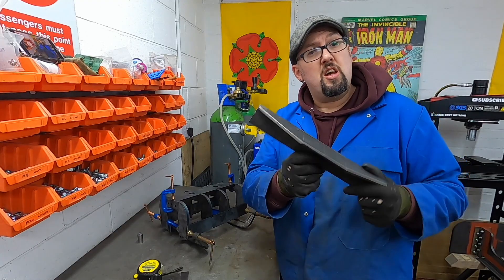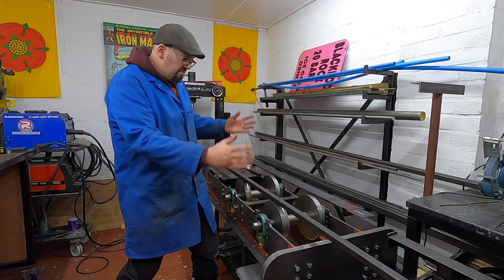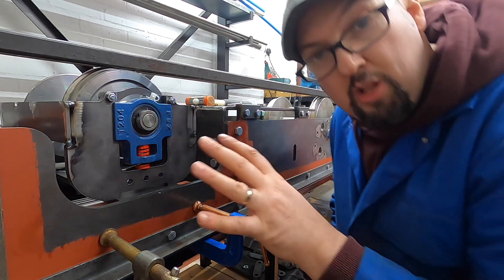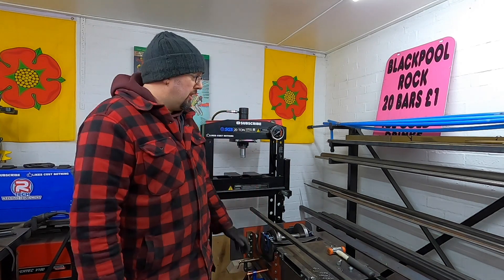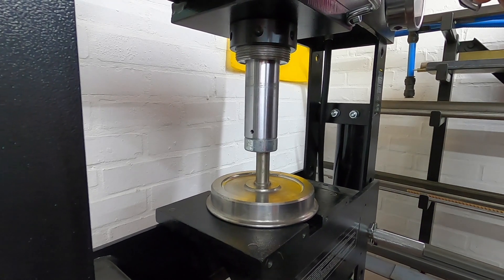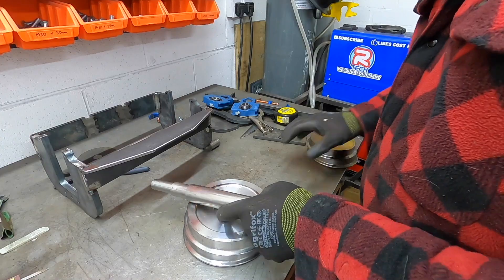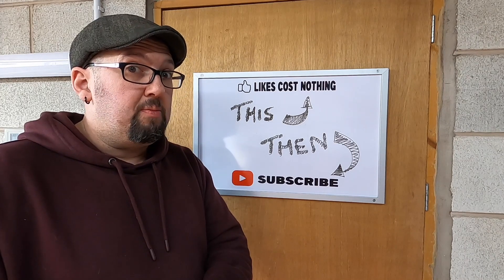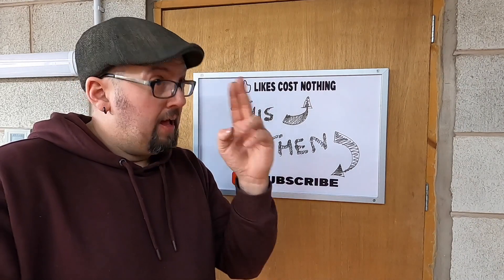The Pony Truck - Pt 2 - EP17 - 7.25" Gauge Steam Locomotive Build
Season 2 Episode 2 of the Documentary Model Engineering series on building a 7.25" gauge live steam locomotive.

In this episode we continue work on the pony truck, a key part of the locomotive as it take a fair amount of the weight of this type of steam locomotive.